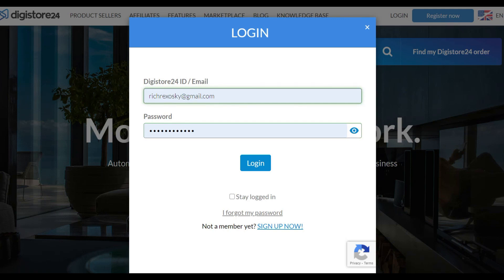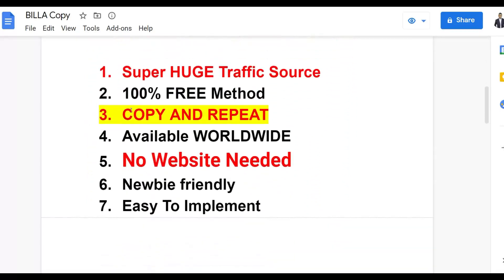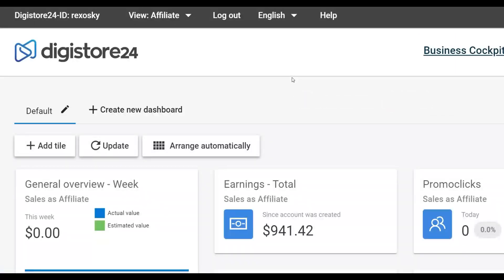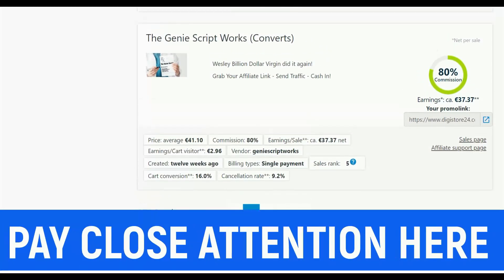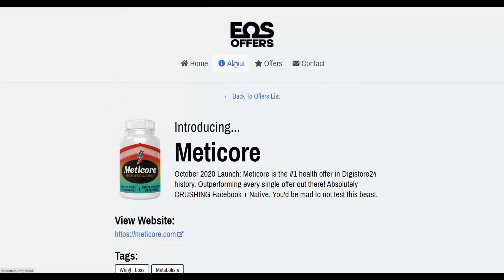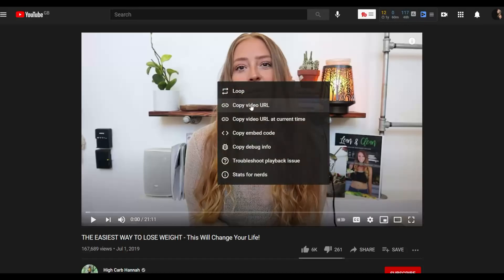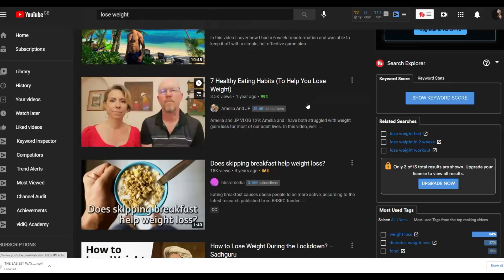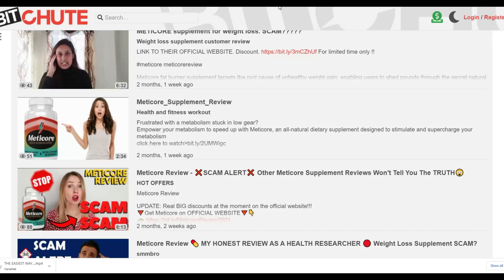I Just Made $941.42 On Digistore24 Using Free Targeted Traffic: Digistore24 Affiliate Marketing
I just hit over $941 on Digistore24 using free traffic, learn one of my free traffic strategies to make sales fast on autopilot without any investment in this step by step digistore24 affiliate marketing tutorial, Watch till the end and take action.